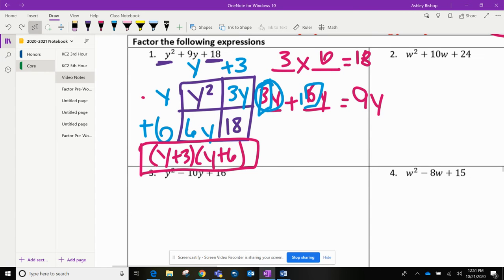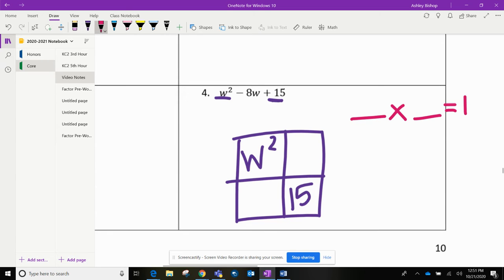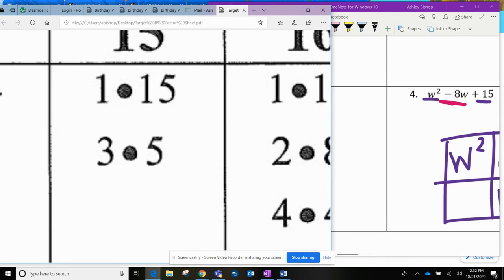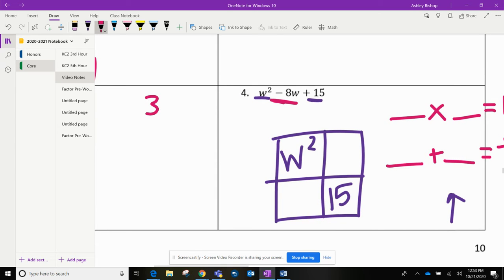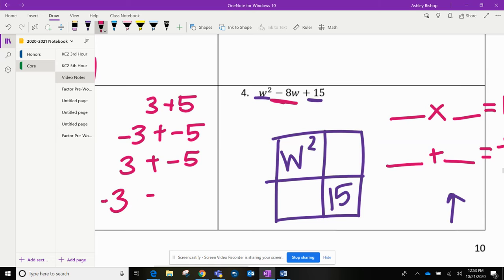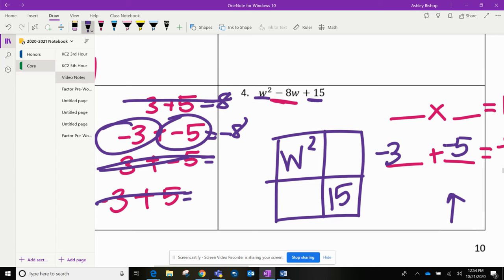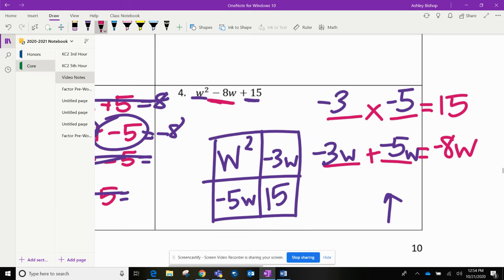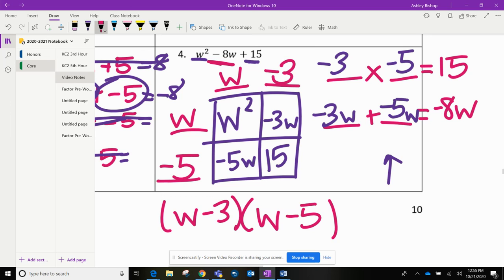Target C Day 1 Part 3